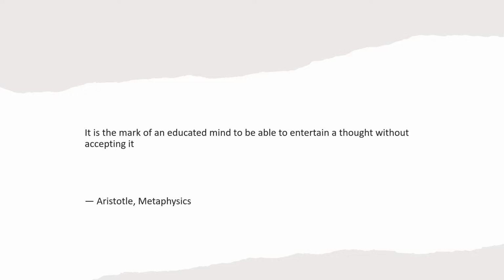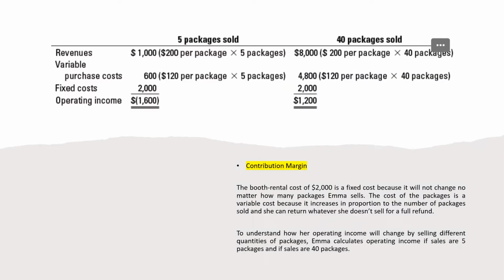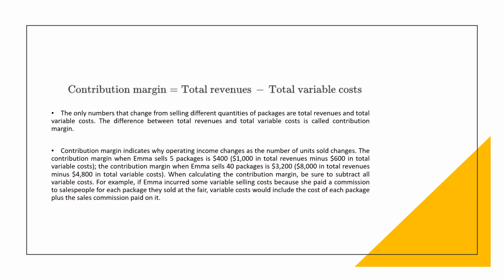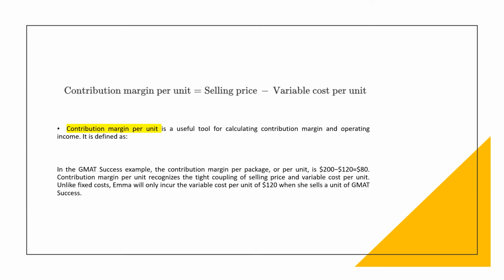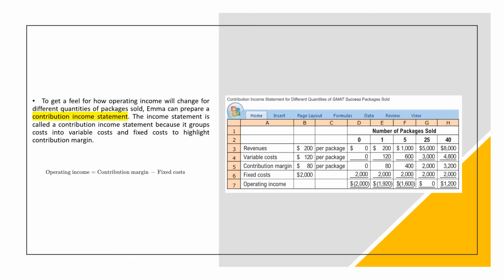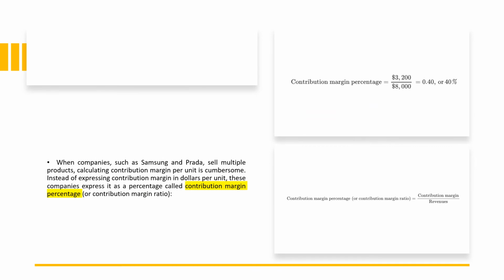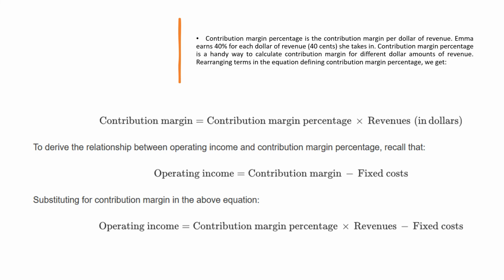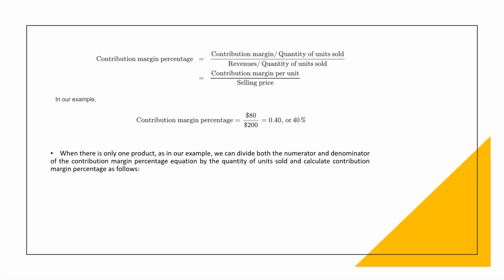CPA practice test sample question Business environment and concepts section (Contribution Margin)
CPA practice test sample question
Business environment and concepts section
Cost Accounting/Contribution Margin